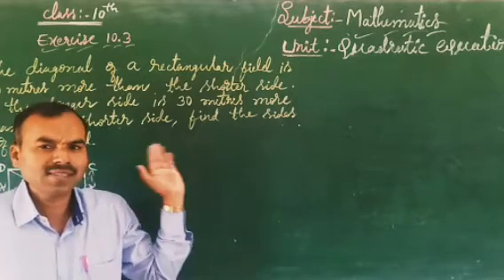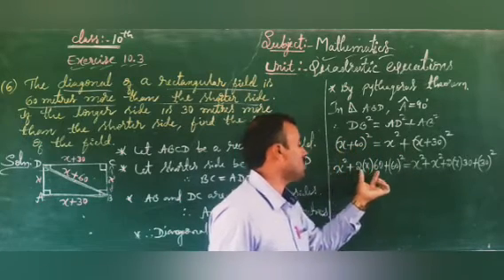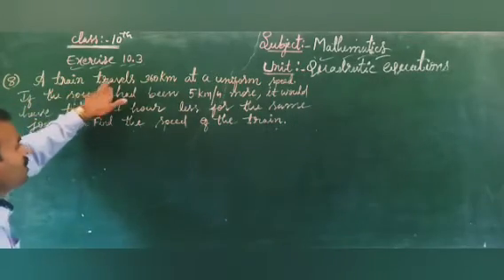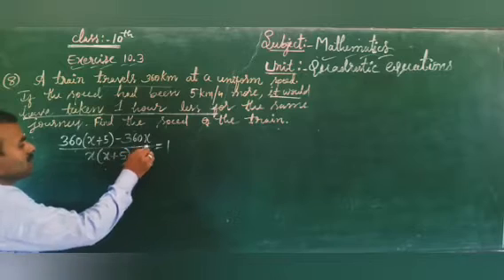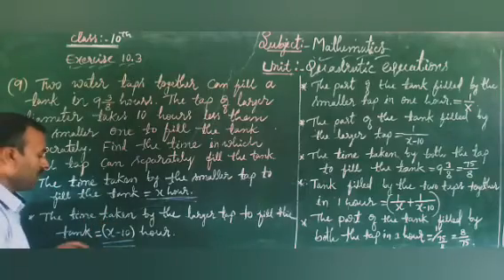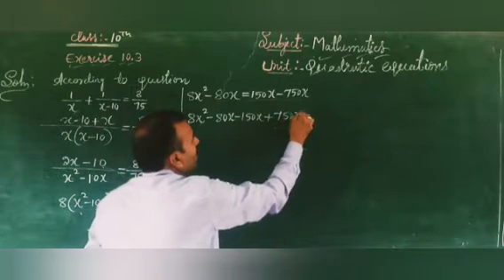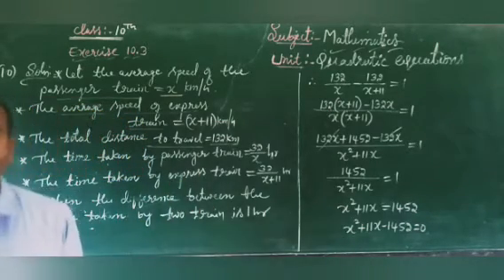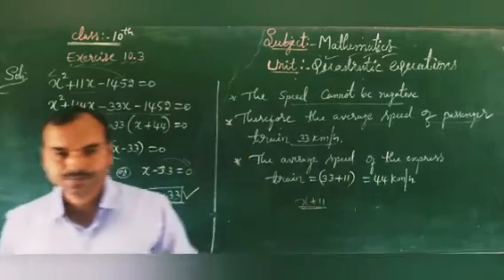Quadratic equation(Part-6)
Presented by GSS